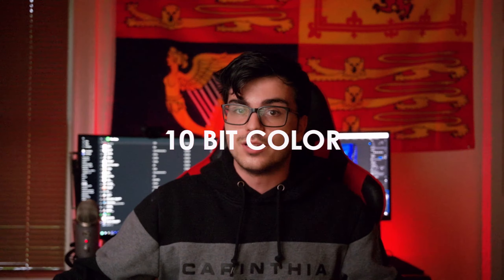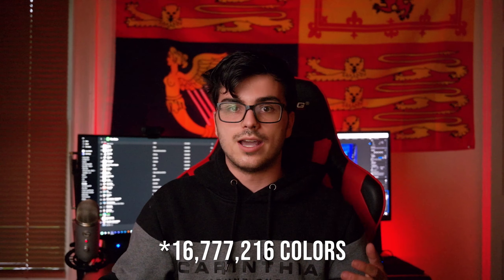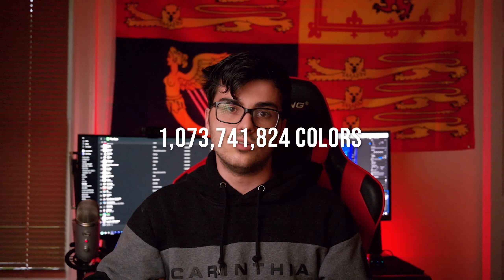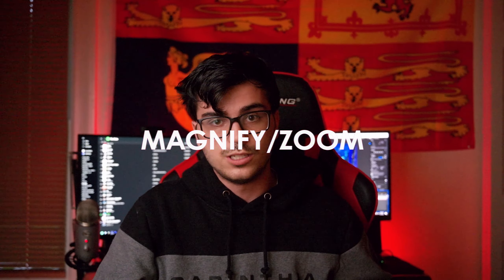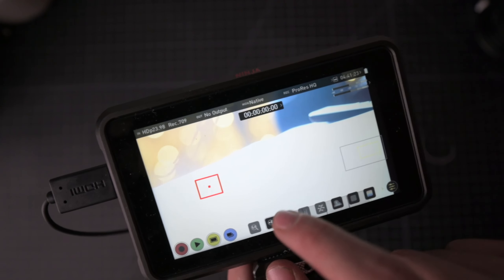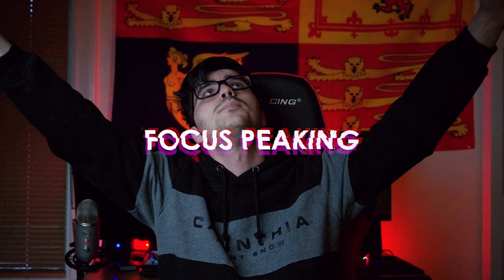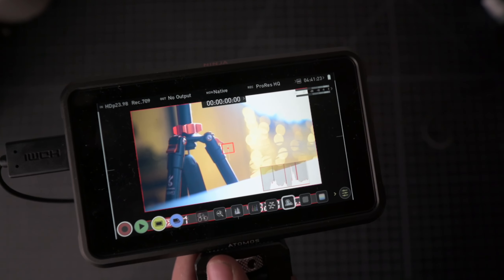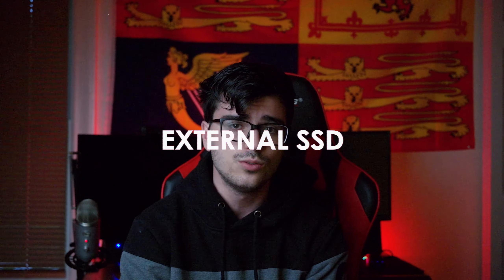10 Things I Love About the Atomos Ninja V